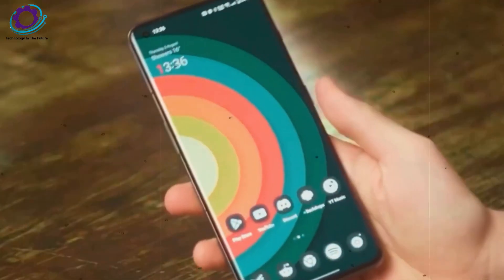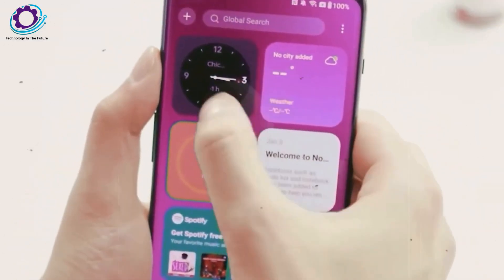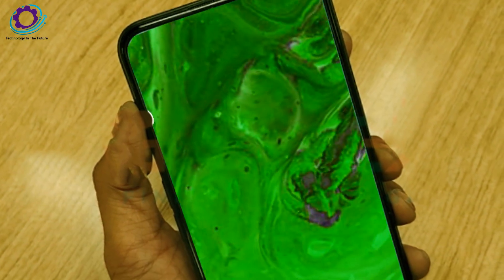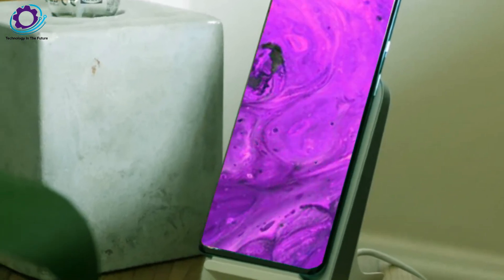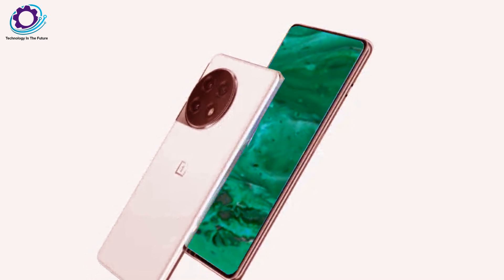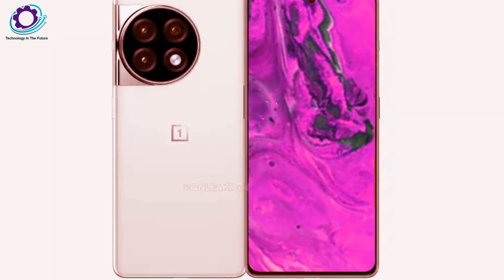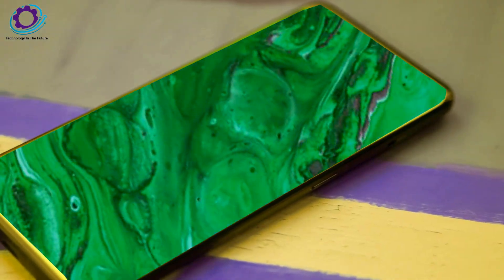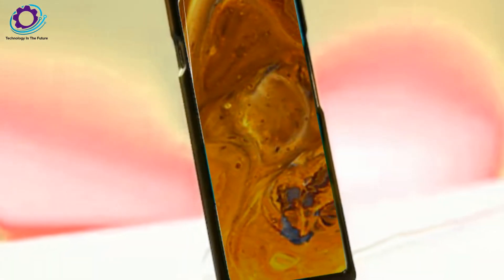ONEPLUS 12 LIVE - MIND BLOWING!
So OnePlus is ready to surprise us all. The OnePlus 12 features the best-in-class Boe X1 display and Qualcomm's most recent 8th Gen 3 chipset. It is the first to achieve a score of more than 2 million in the n22 Benchmark. Because of the reliable firmware, the Xiaomi 14 Pro is around 1.8 or 1.9. However, the OnePlus 12's initial score, which is still in the testing period, exceeded 2.1 million, which is excellent. I have no idea what the final scores will be.